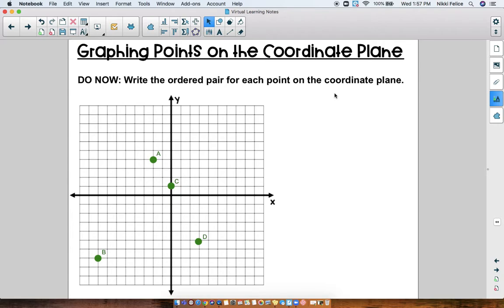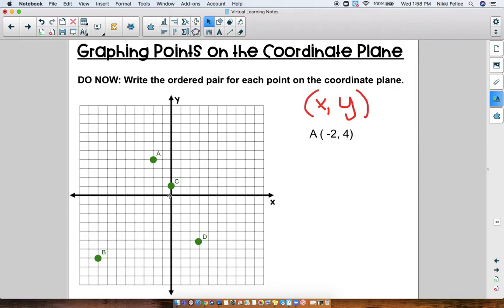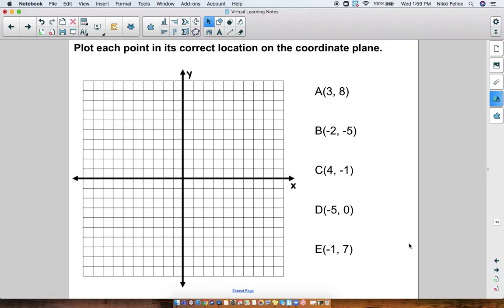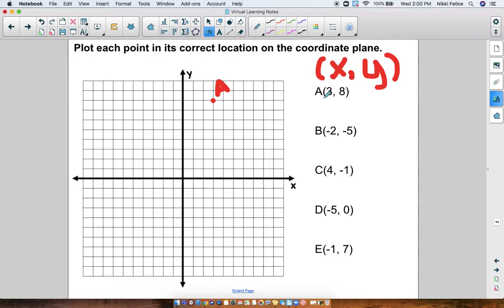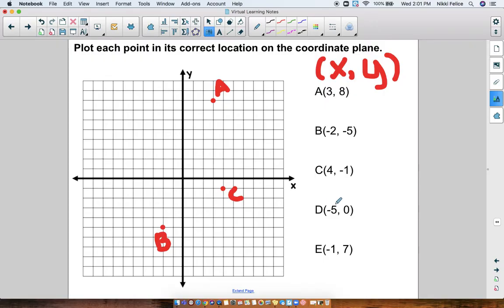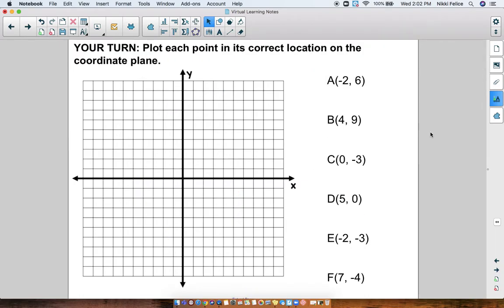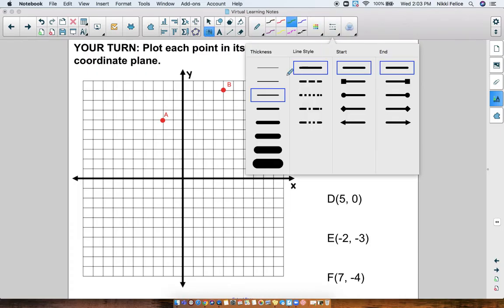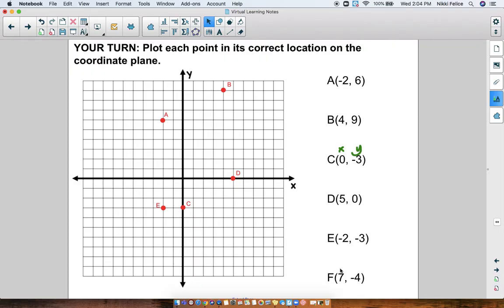Plotting Points on the Coordinate Plane - 6th Grade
In this view you will quickly review how to write an ordered pair, and then learn how to plot a point on the coordinate plane.